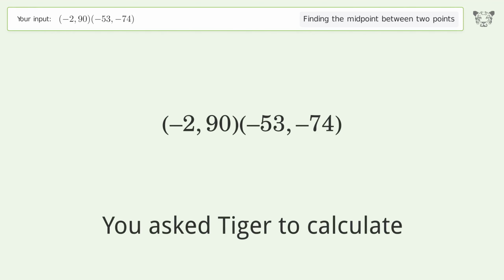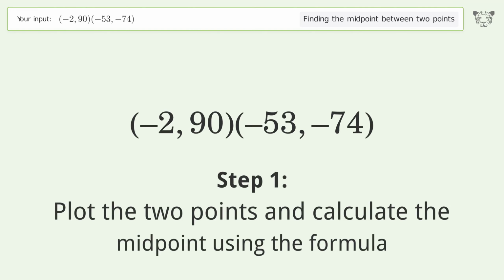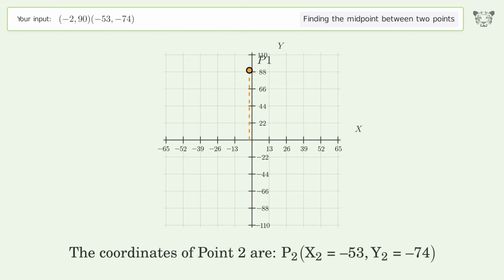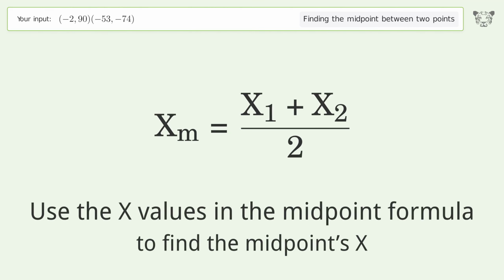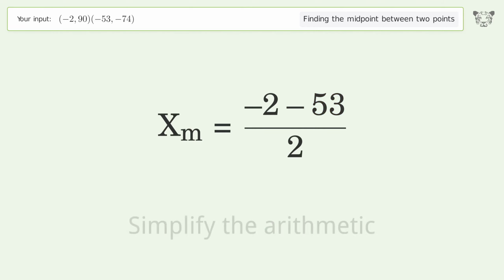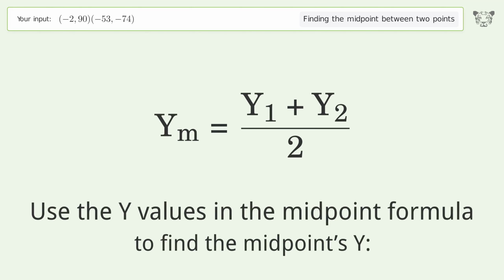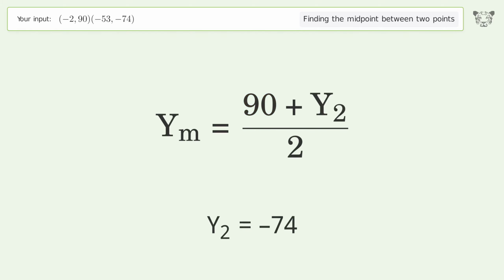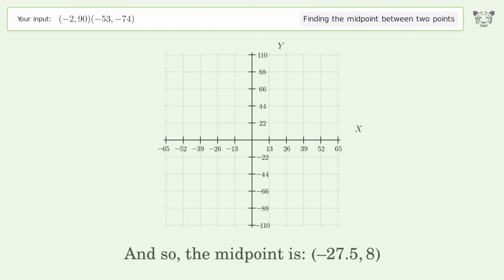Find the midpoint between two points p1 (-2,90) and p2 (-53,-74): Step-by-Step Video Solution